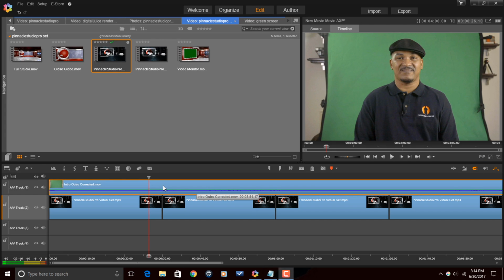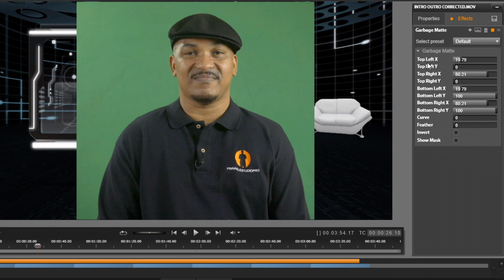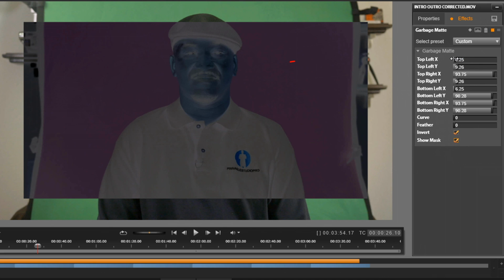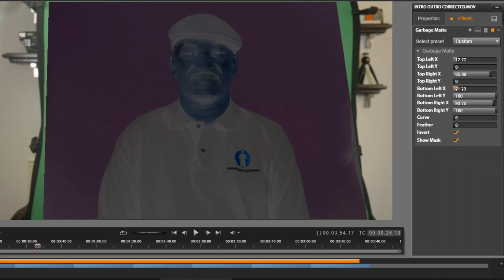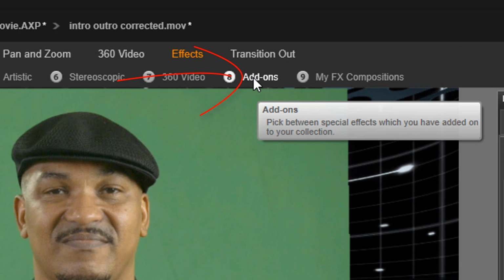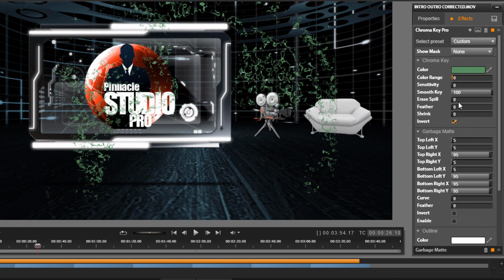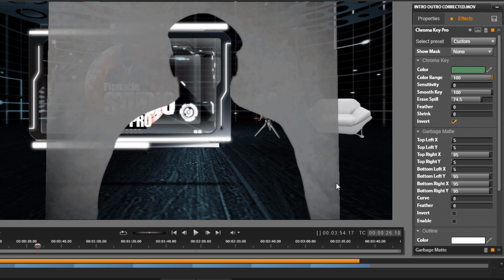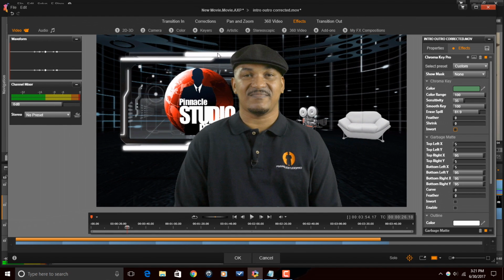Pinnacle Studio 20 Ultimate | Green Screen Chroma Key Tutorial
Pinnacle Studio 20 Ultimate green screen chroma key tutorial. The green screen chroma key tutorial for Pinnacle Studio 20 Ultimate will show you how to add any background to your green screen footage to create a video where you place your subject into any environment. This video will help you make realistic green screen effects. You will be able to place your talent into the foreground f any background for your home movies, short films, and videos. The demonstration and tutorial will show you how easy it is to use NewBlue FX Video Essentials VI Garbage Matte and Chroma Key Pro to get a clean key for your videos and use any background, motion loop, or virtual reality set to make everything look real.

My Green Screens

Support PinnacleStudioPro

FAN MAIL & PRODUCTS:
PinnacleStudioPro.com

You do not pay more by clicking these links than if you just went to Amazon or B&H Photo on your own. I use all of the proceeds to buy additional gear to review, increase my production quality, and create tutorials to help you improve your videos.